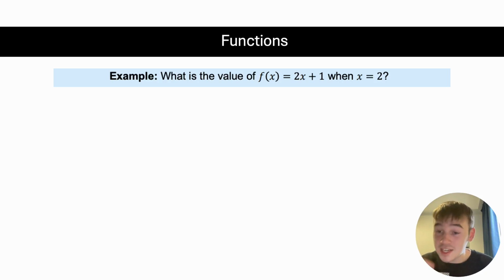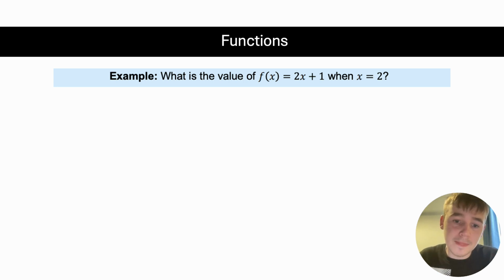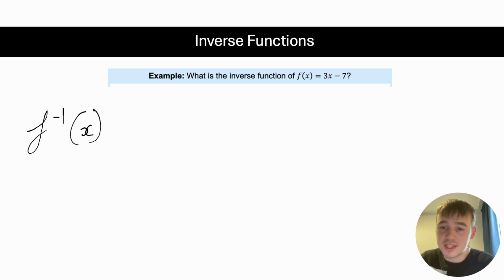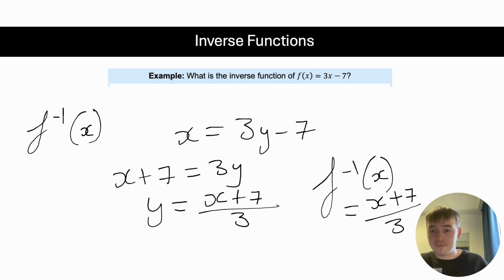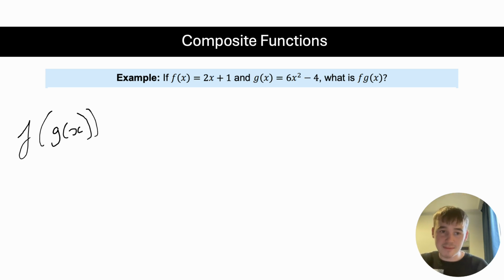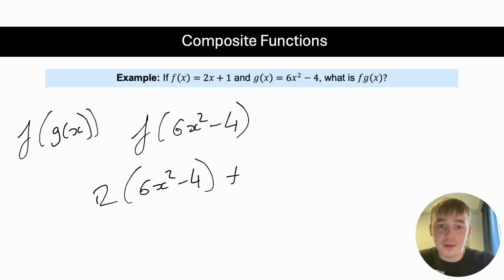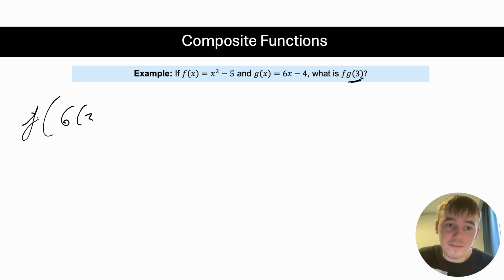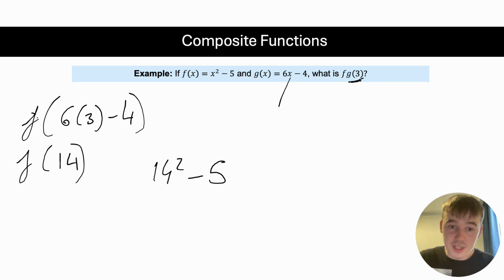Functions Recap (f(x), Inverse functions and composite functions) GCSE Maths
Today I will show you a short recap on the basics of functions. Looking at the f(x) notation, Composite functions like fg(x) and inverse functions. I hope this helps. On all Higher tier GCSE Maths Exam boards.